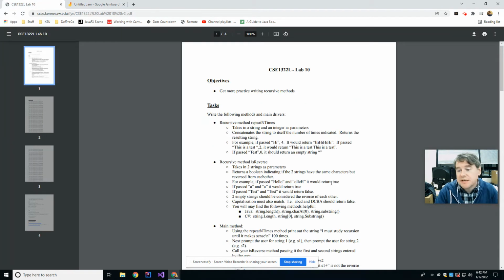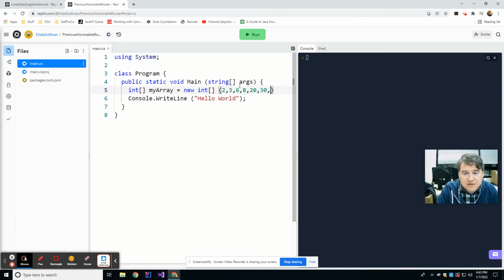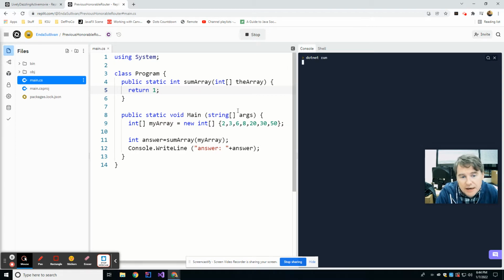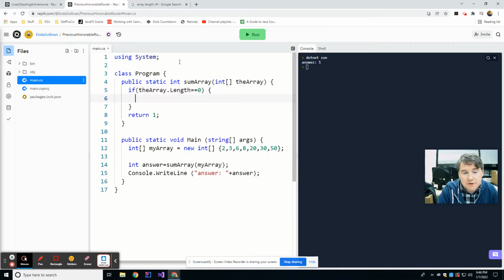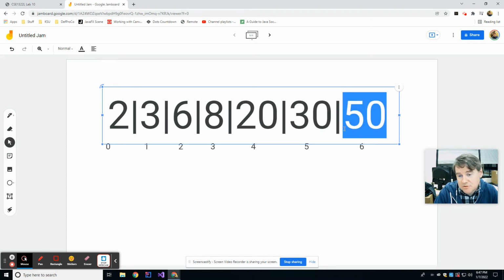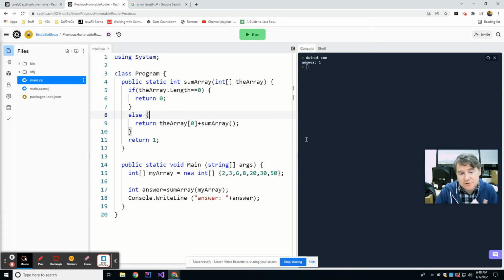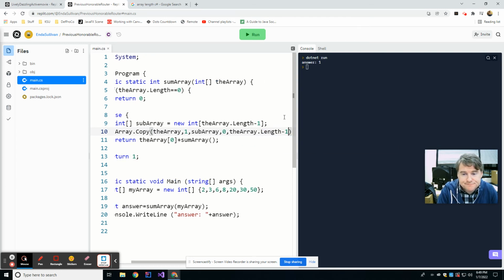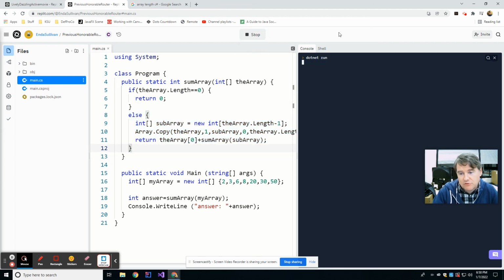Recursion Example C#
Summing the numbers in an array recursively.